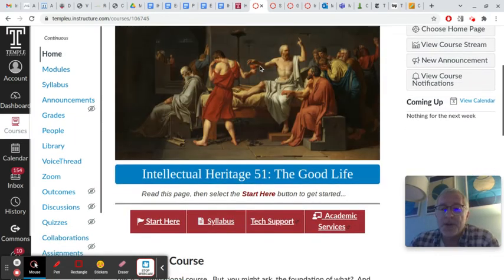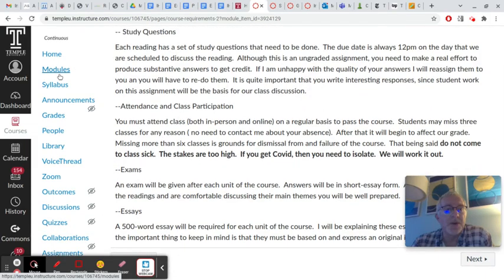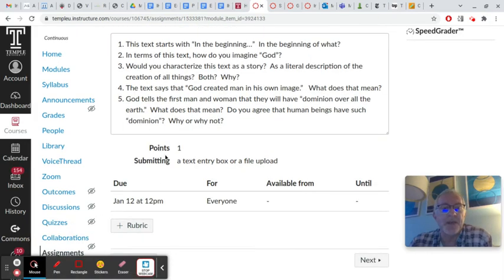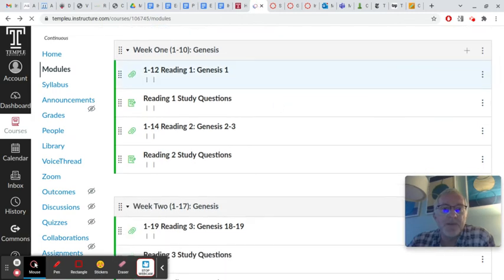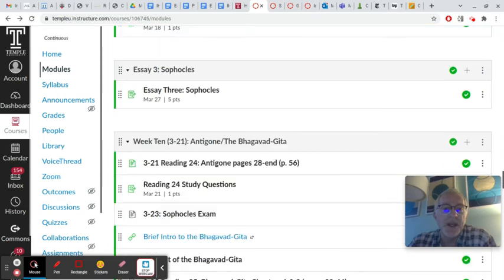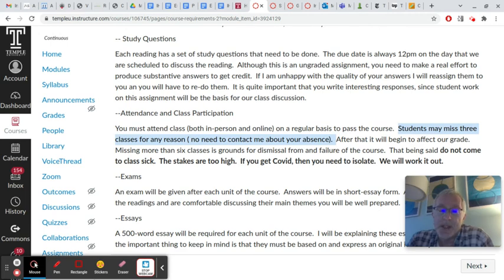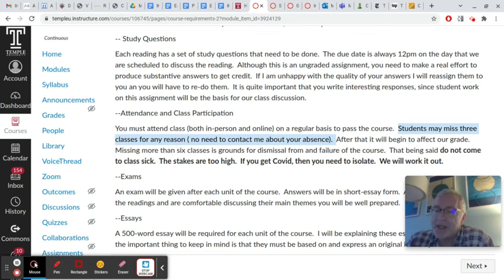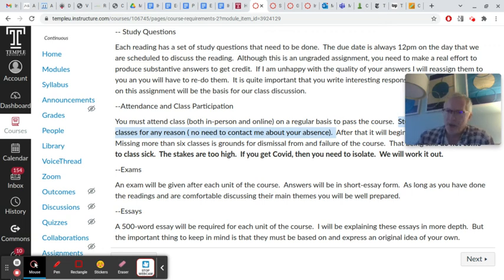IH 51 Practical Course Tour